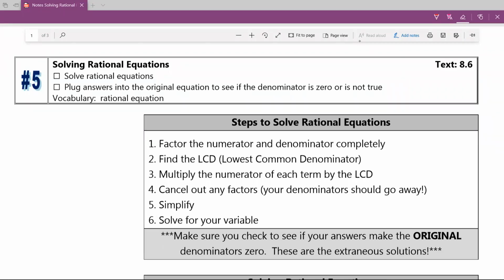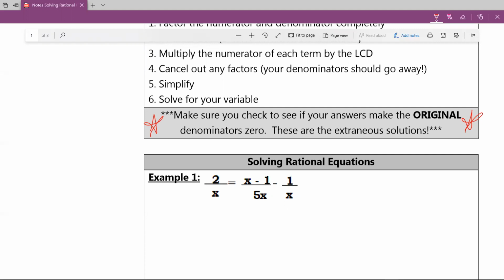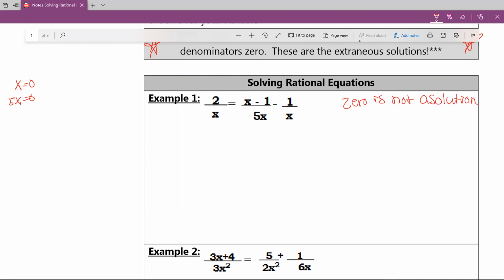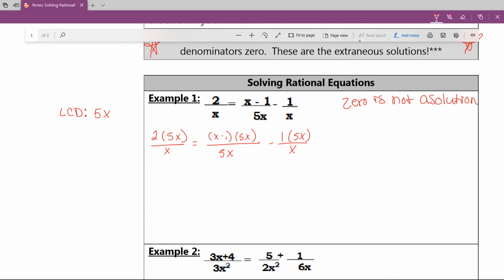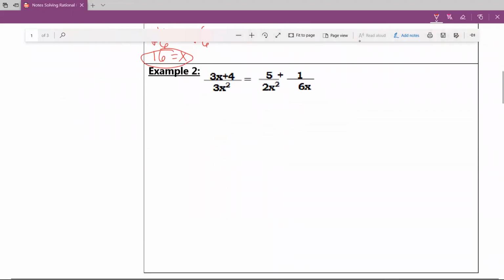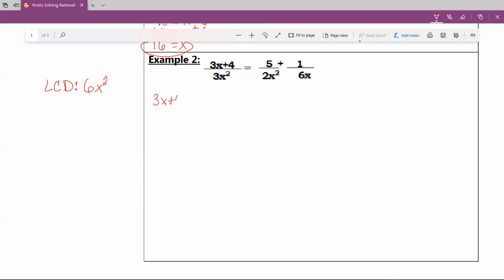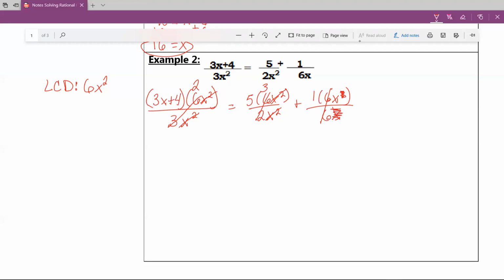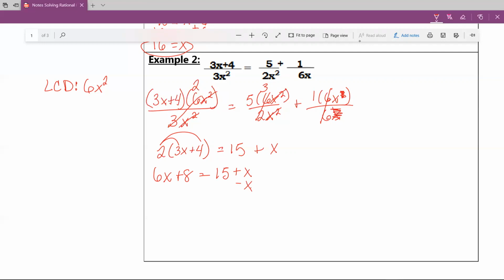Solving Rational Equations Part 1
These notes are doing to be 2 videos because it cut me off half way through, so don't forget to check the second video for more examples!

As always you can also pause, rewind, and re-watch. Your Homework has been posted on google classroom.